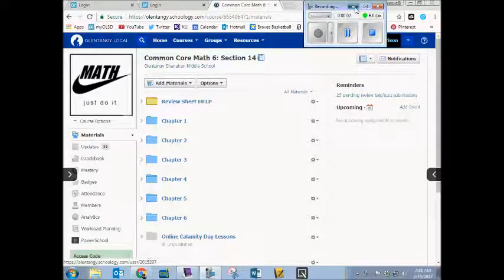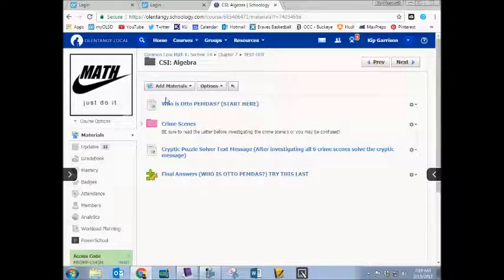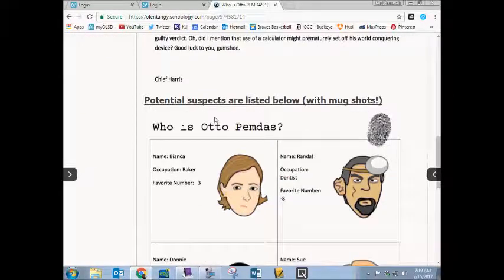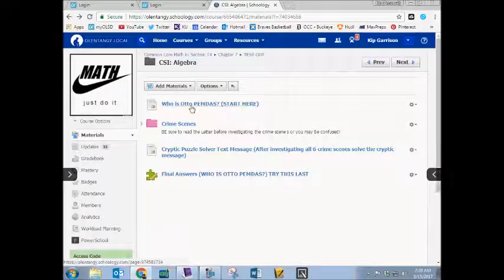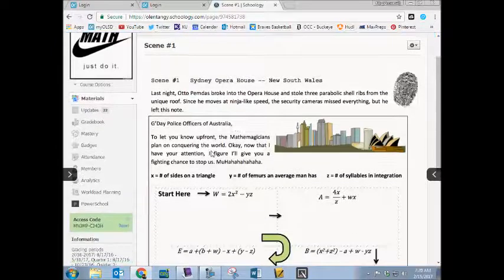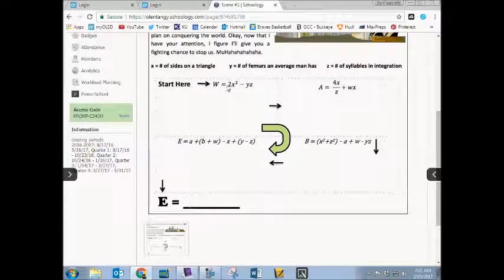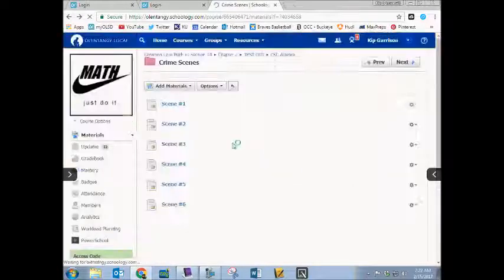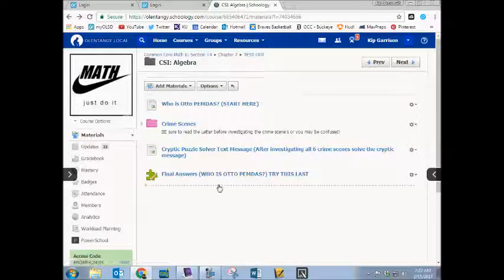Test Out Enrichment